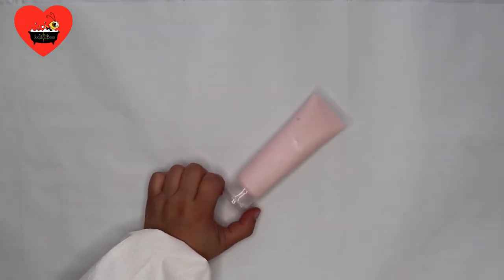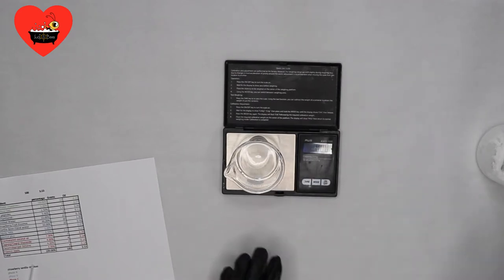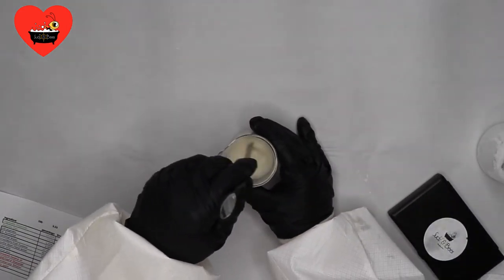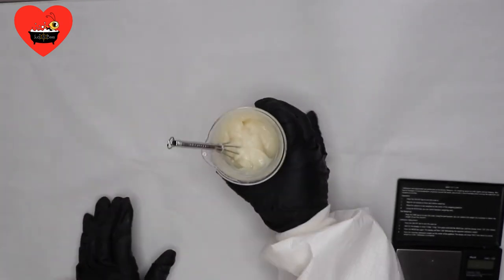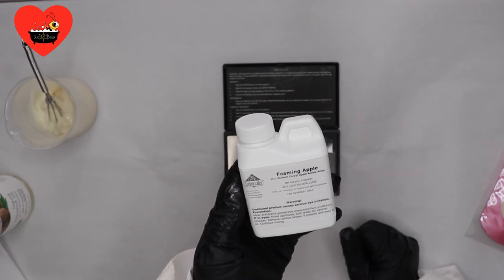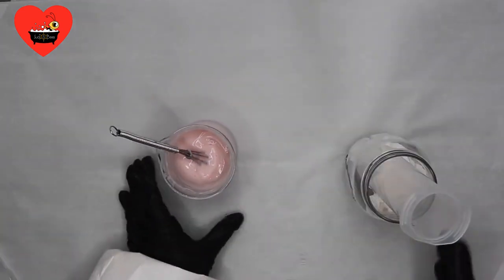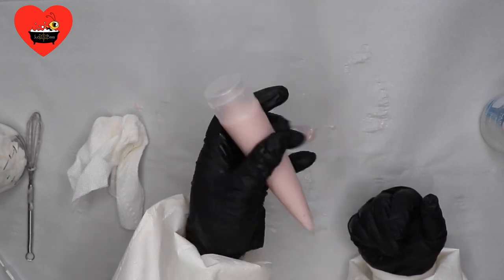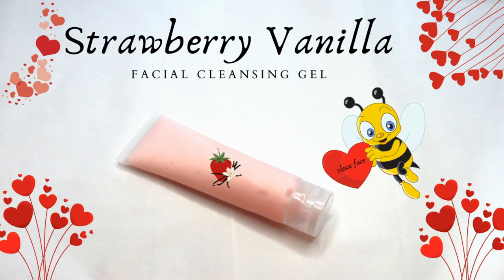❤️ Strawberry Vanilla Face Wash Gel ❤️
Silky luxurious face wash gel that smells like strawberry yogurt. This face wash is extremely gentle with a nice cleansing effect.
 Chapters
0:00 Intro
0:08 Description
1:07 Phase A (gelling)
2:04 Phase B
5:40 Phase C (oil and surfactants)
9:23 Packaging or making a mess...
13:31 Demo
14:33 Photo

Formula:
Phase A
10 g | 10% Vegatable Glycerine
   2 g| 2% Septimax Zen
Phase B
22 g | 22% Distilled Water
30 g | 30% Strawberry Essence
10 g | 10% Vanilla Floral Water
   3 g | 3% DL Panthenol
   2 g | 2% Silk Peptides
   2 g | 2% Jojoba Milk
.50 g | .50% Liquid Germal Plus
Phase C
   7 g | 7% Fractionated Coconut Oil
   4 g | 4% Caprylyl Capryl Glucoside
   4 g | 4% Cocamidopropyl Betaine
   4 g | 4% Foaming Apple

Mini Mixer (this is a better one than the one I have)